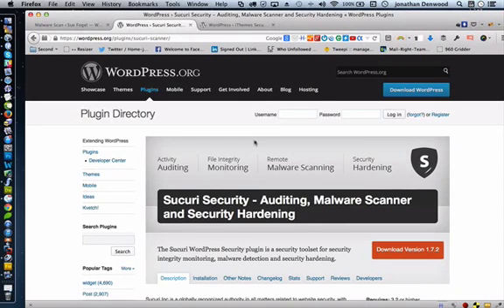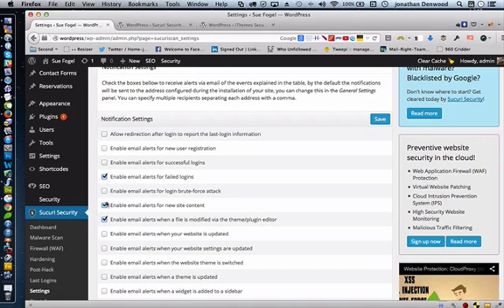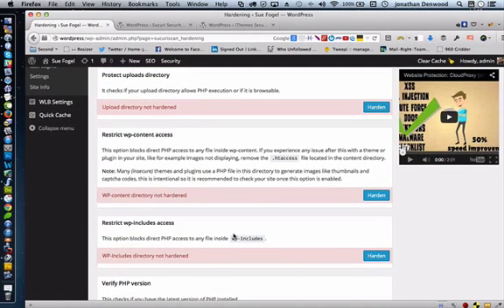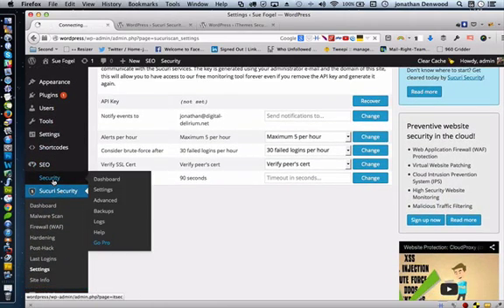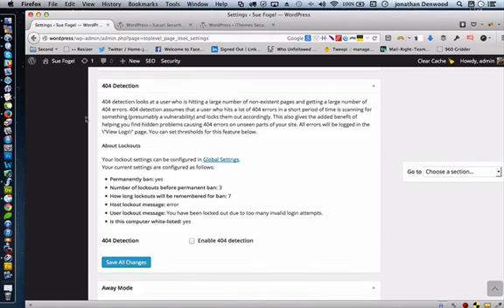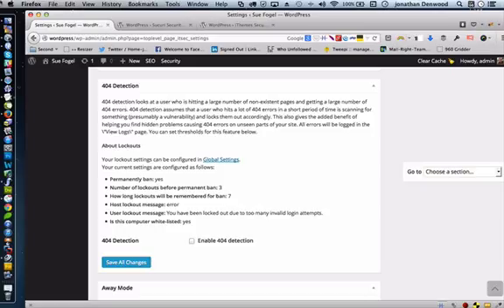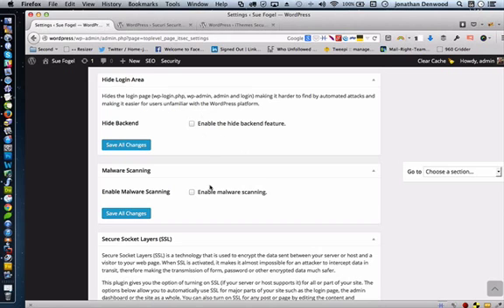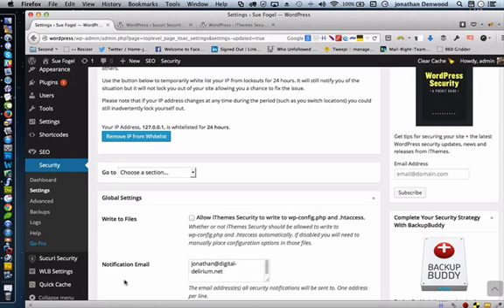Two of WordPress Most Popular Security Plugins: Sucuri and iThemes Security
Here's detail screen-cast video where I show you how to configure two of WordPress most popular and powerful security plugins. Sucuri Security - Auditing, Malware Scanner and Security Hardening and iThemes Security (formerly Better WP Security.)

I personally have found that using both these plugins together and setting them up correctly provides the best mixture of security with usability.